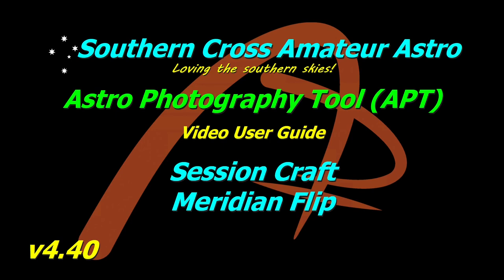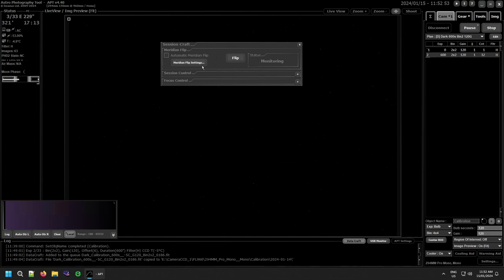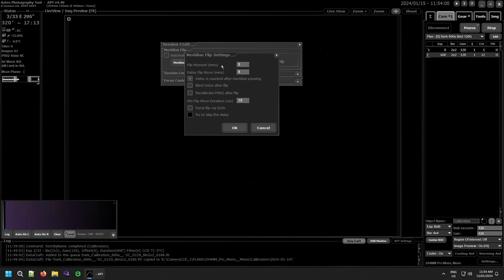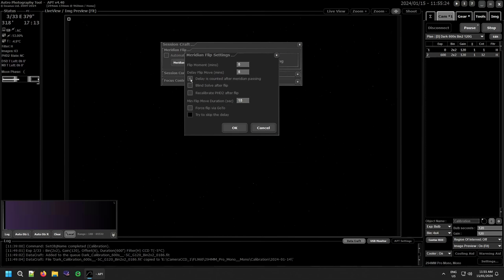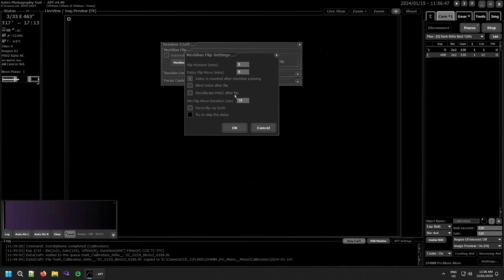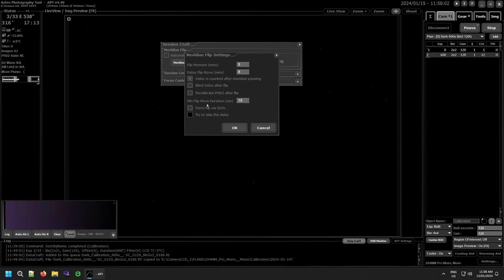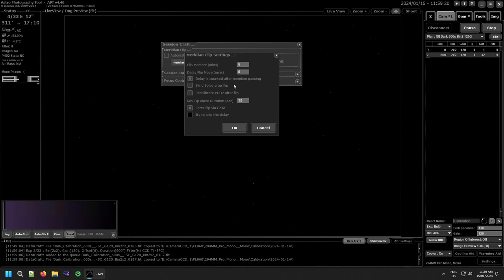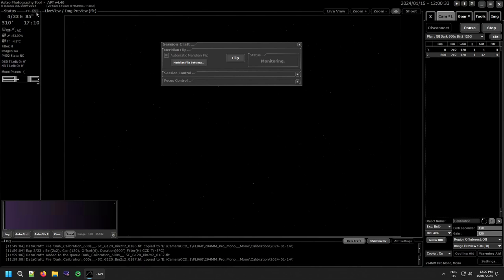APT User Guide - Session Craft - Meridian Flip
Features - Session Craft - Meridian Flip

APT can be configured to perform an "Automated Meridian Flip" (AMF) via the Session Craft interface. APT can be configured to track the objects position while imaging and when it approaches the celestial meridian passing, flip the telescope position to prevent physical damage or bad guiding. After that flip the imaging process continues from where it was interrupted, aiming at the same place in the sky.

Support APT!
Having alternatives drives progress!